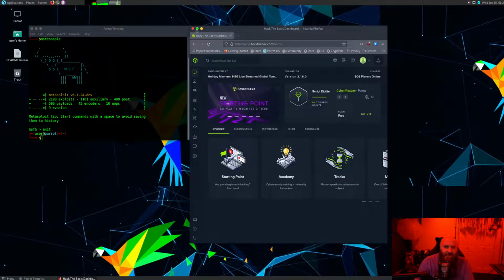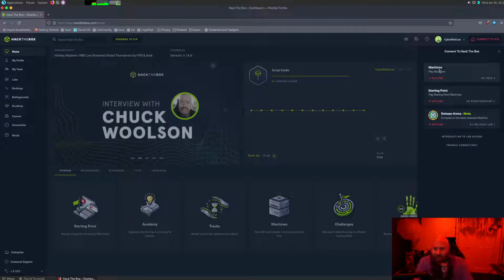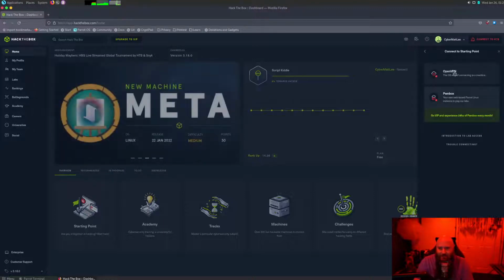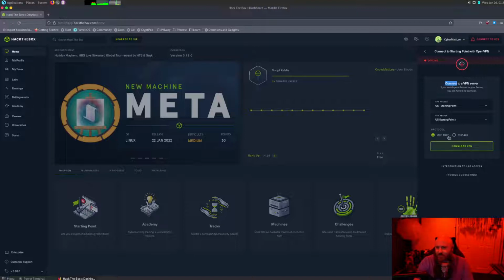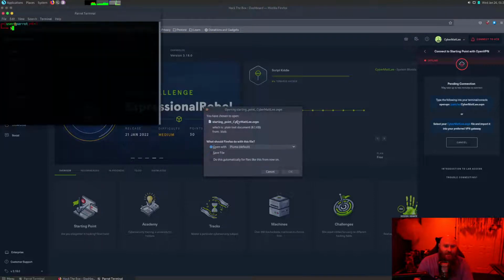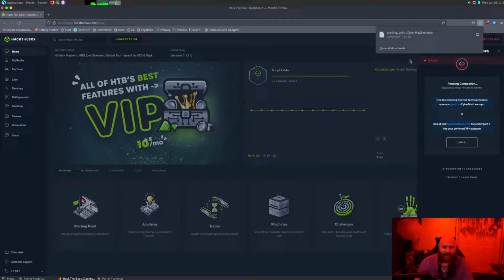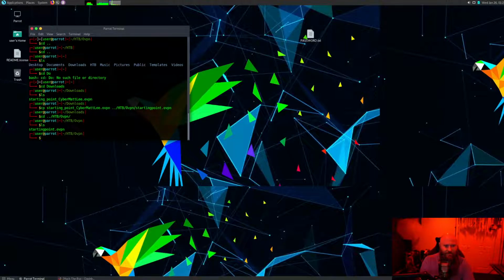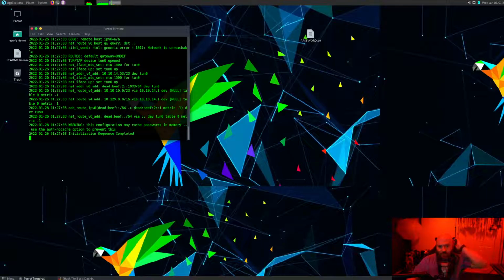Set up OpenVPN Connection to Hack the Box (HTB) on ParrotOS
A really quick walkthrough of connecting your VPN to Hack The Box via your ParotSec ParotOS VM.